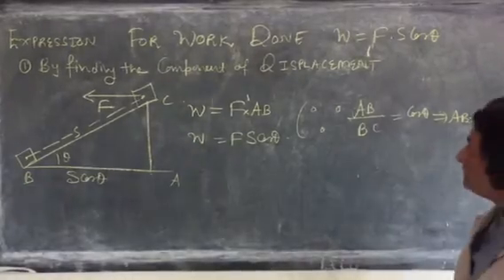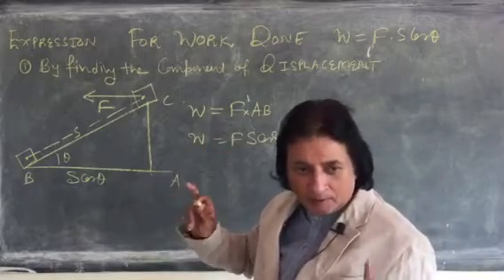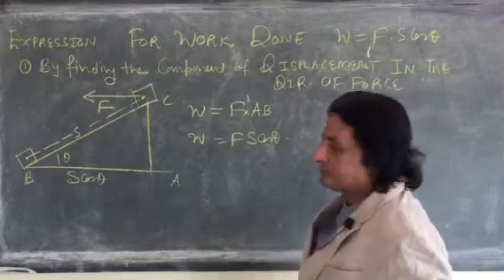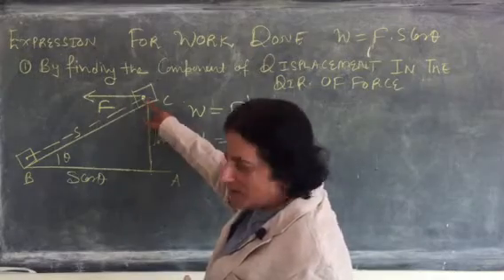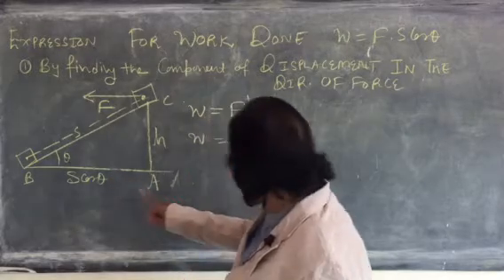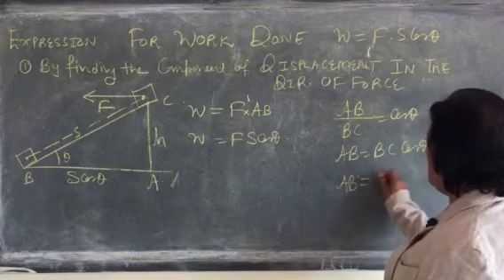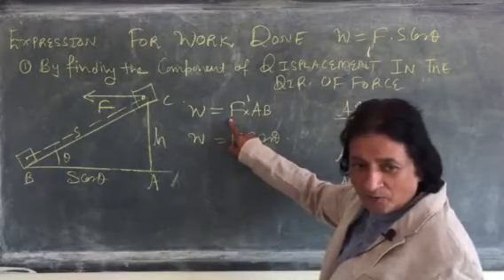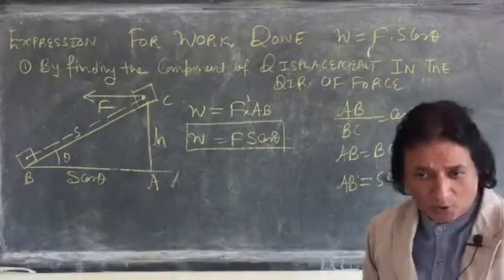Work done;Icse tenth 1